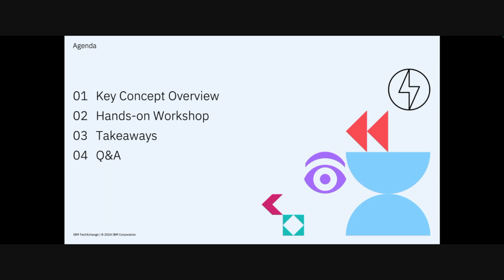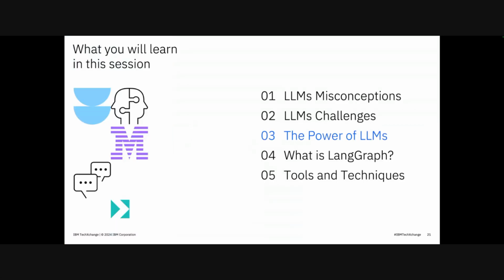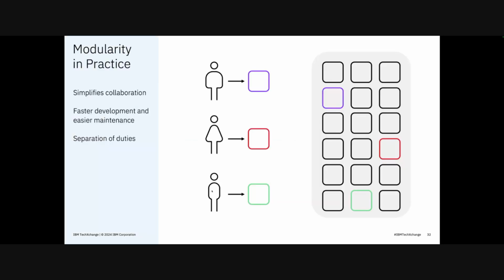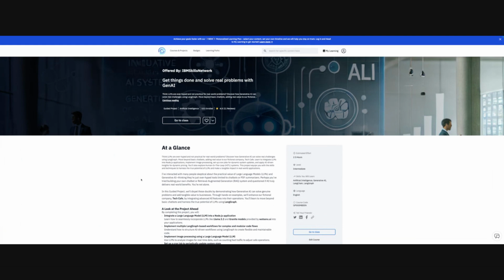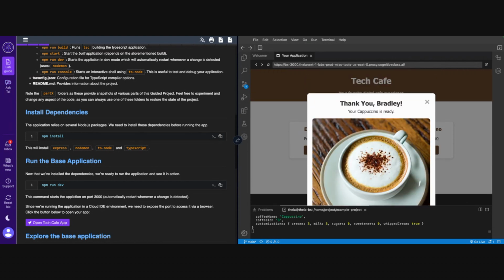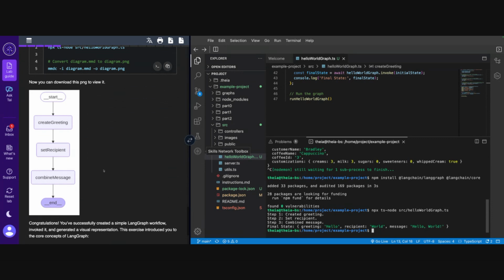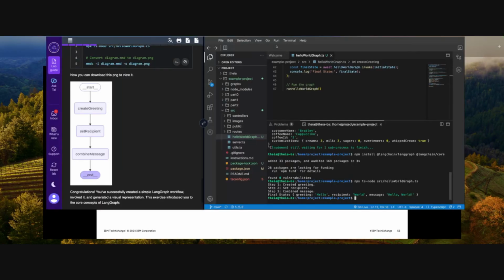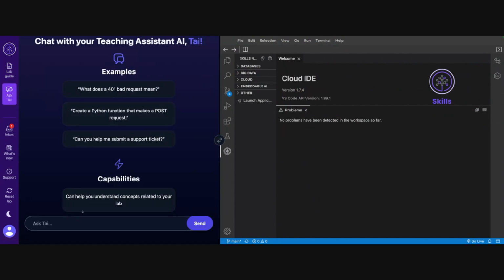Get things done and solve real problems with GenAI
Move past the basics of chatbots and explore the transformative potential of generative AI across different business contexts. This workshop will focus on practical, innovative applications of Gen AI that address real-world challenges. Through interactive examples and case studies, learn how to harness the power of watsonx to create impactful solutions that drive business value and solve real business problems.